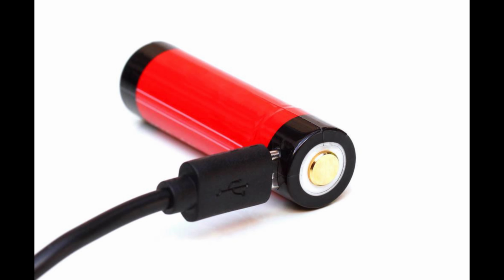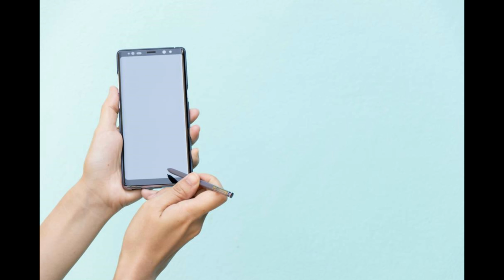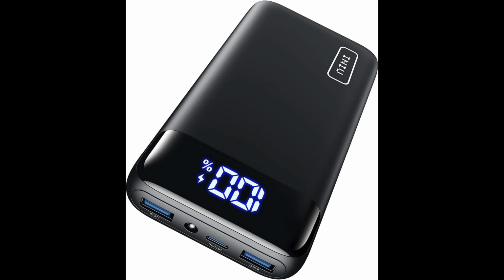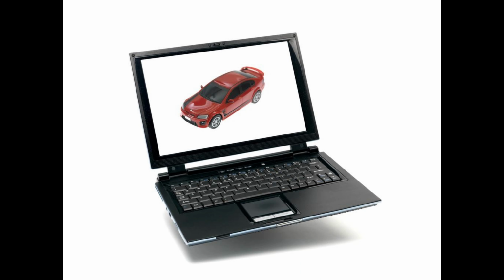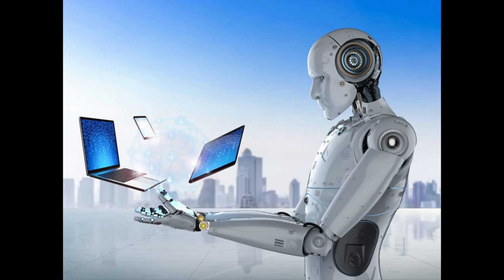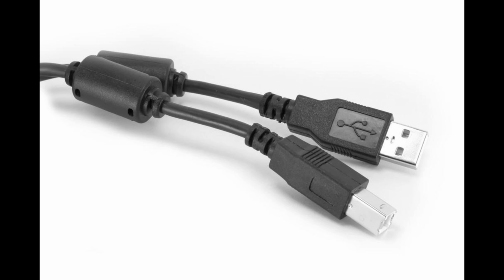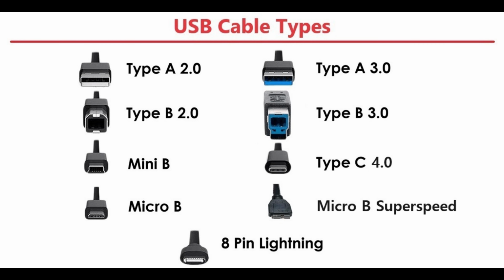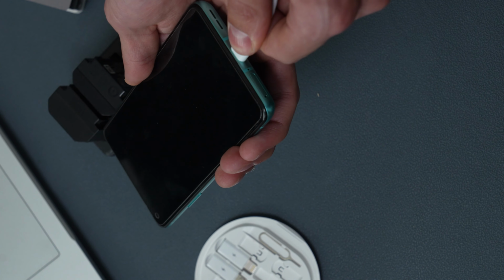The History And Evolution Of USB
Exploring the origins and design of the Universal Serial Bus and its evolution since its conception.  Almost everything these days uses USB technology.  We take you on a quick history rundown of why that happened and the advancements that have been achieved over the last 20 years.

Featured USB Products:

Nebo 12,000 Lumen USB-C Rechargeable flashlight:

INIU Portable Charger, 22.5W 20000mAh:

INIU USB-A to USB-C Cables 3 Pack (QC 3.1A):

Anker GaN Wall Charger (100W, 3 port):

Topsolar 100W Foldable Portable Solar Panel:

ECOFLOW Portable Power Station DELTA Mini (882 Wh, 1400 W):